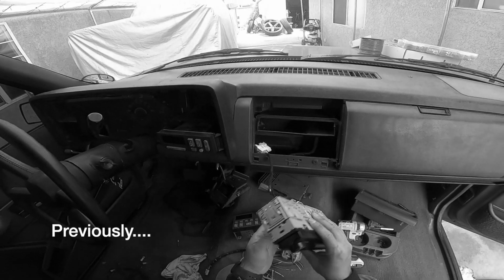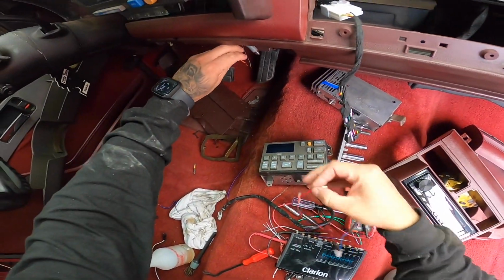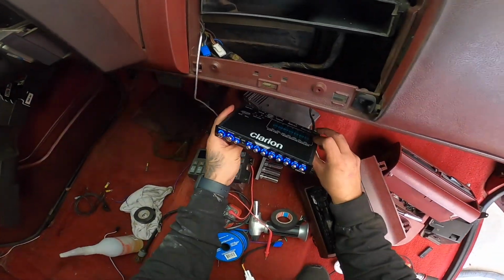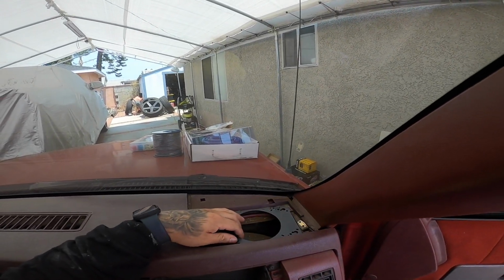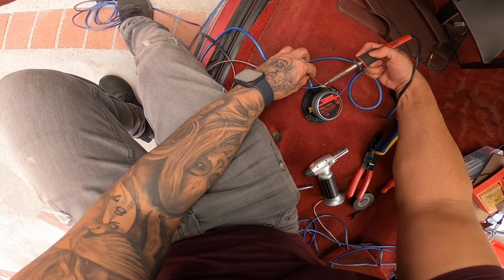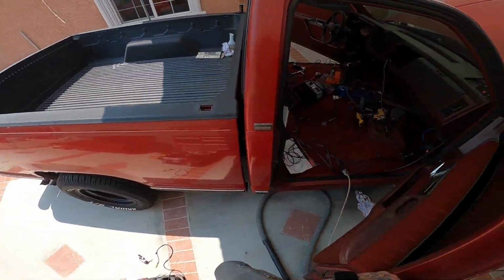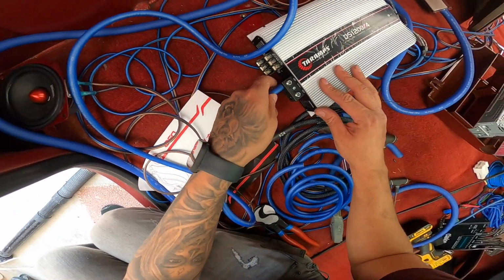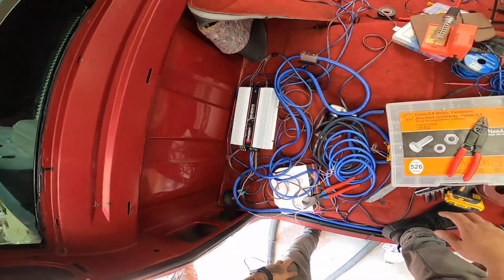INSTALLING A SOUND SYSTEM ON MY OBS PART 3!!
Product Links:

40k Transmission Cooler:

397 Transmission Fitting:

USB Outlet: